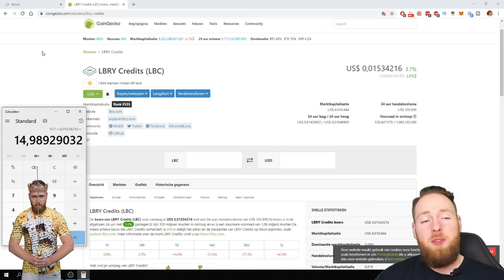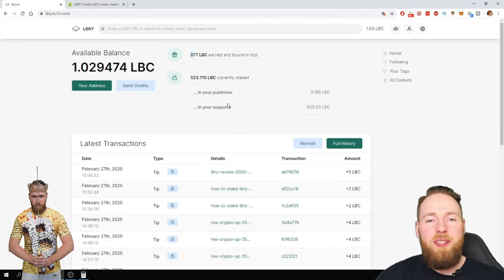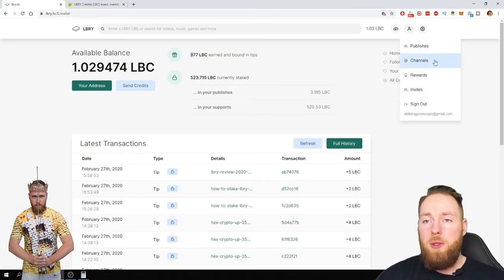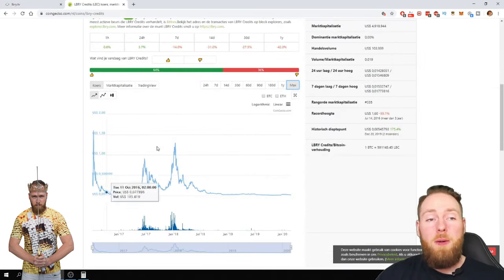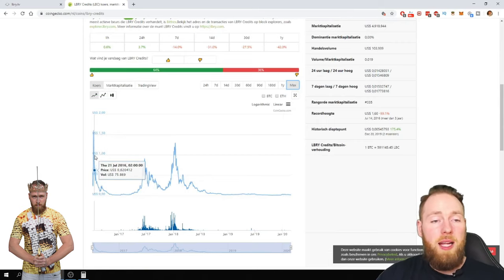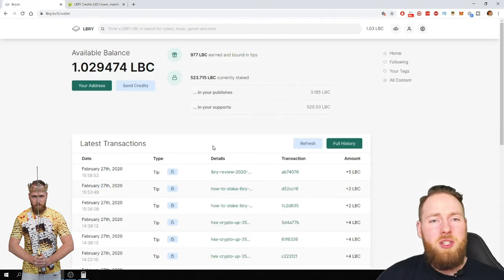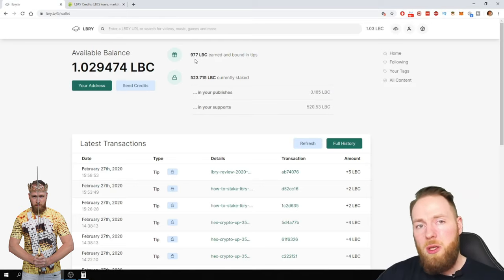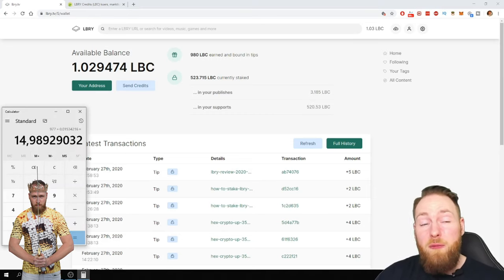LBRY Rewards February 2020 | LBRY Tv Rocks!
More info below ⮯

Download the LBRY app or visit lbry.tv for free and experience content freedom.

How to Earn Free LBRY Credits ?

There are multiple ways to earn LBRY Credits:

☑ Completing easy rewards.

☑ Refer others

☑ Mine LBC

☑ Create and publish content

☑ Receive tips